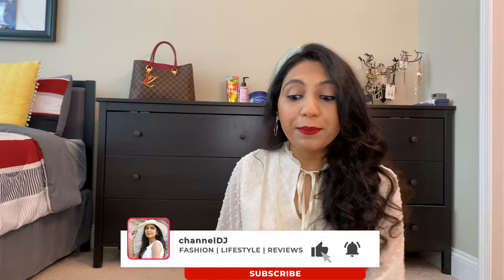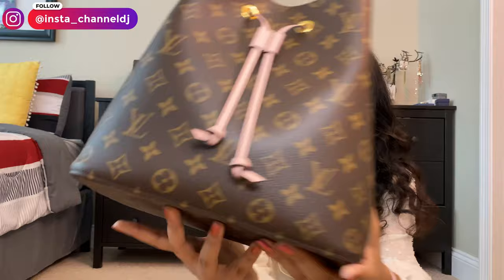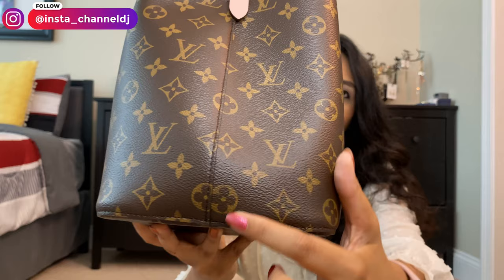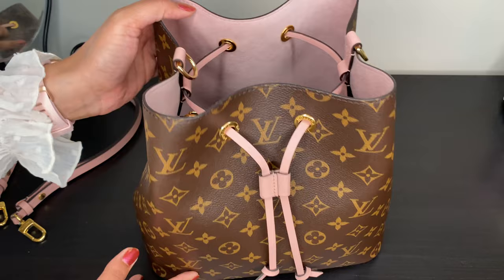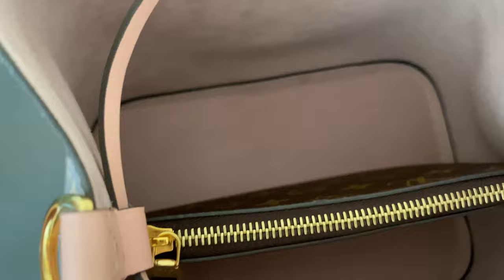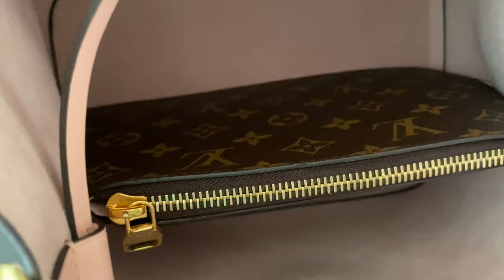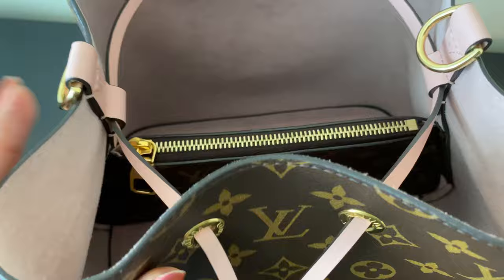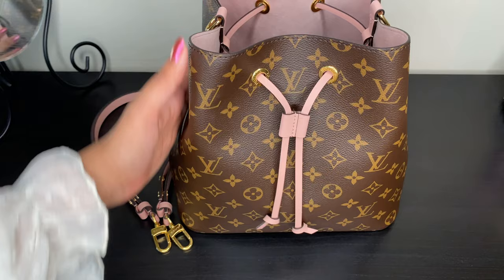LOUIS VUITTON - NEONOE - QUALITY ISSUE? GLAZING & TARNISHING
👇OPEN BELOW for more INFORMATION 👇

In this video, I'll be sharing quality issues with my LOUIS VUITTON - NEONOE. Sadly, there are some glazing issues and tarnishing... nevertheless, I think this bag is super cute and functional. Hope you find this video informative.

THANK YOU all for your constant support. If you haven’t subscribed yet, please consider hitting the SUBSCRIBE button as well as the notification bell 🔔 so that you do not miss any amazing future videos 😉 I also love meeting fellow YouTube video creators and LUX lovers so feel free to say HI 😊

Where else you can find me